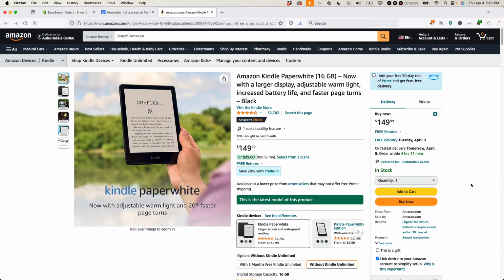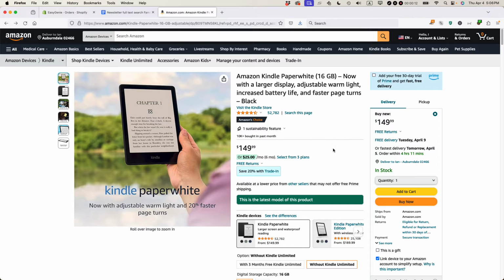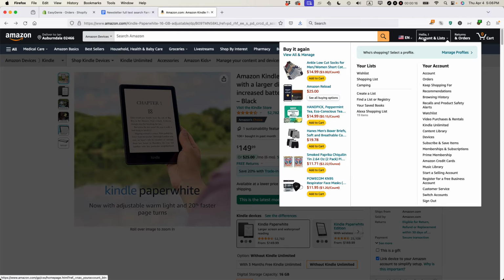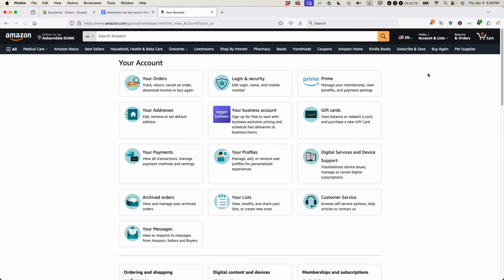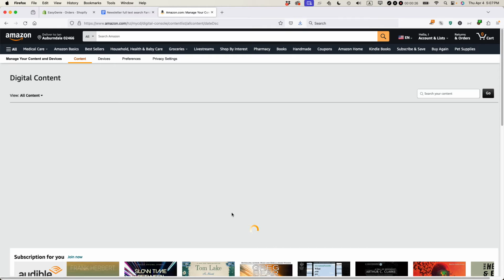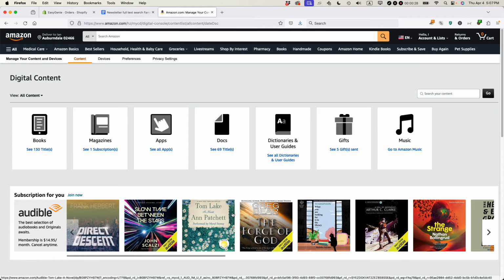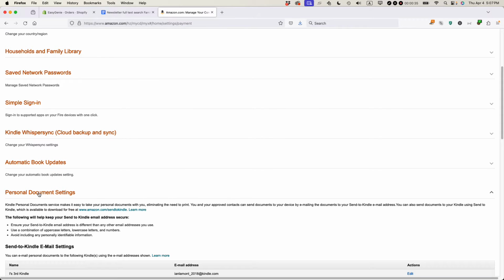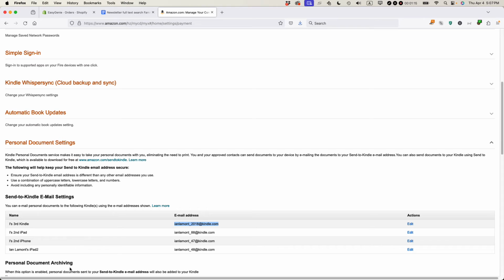Kindle hack: how to send a Microsoft Word doc to Kindle via email (2024)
Kindle and other Amazon device deals ➡️